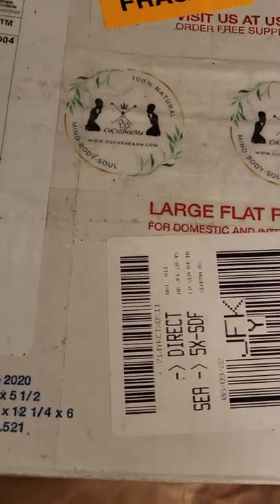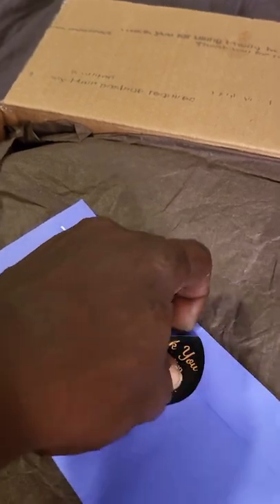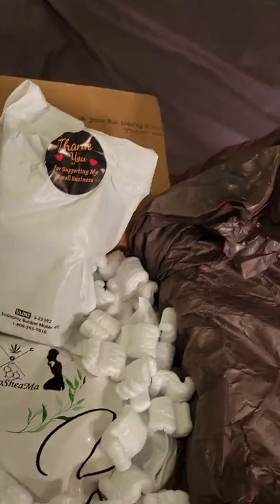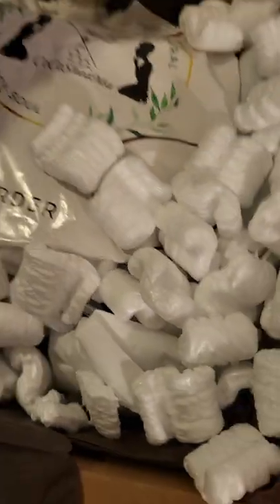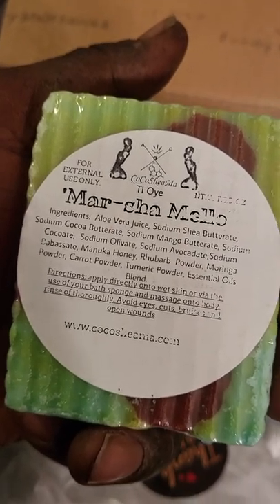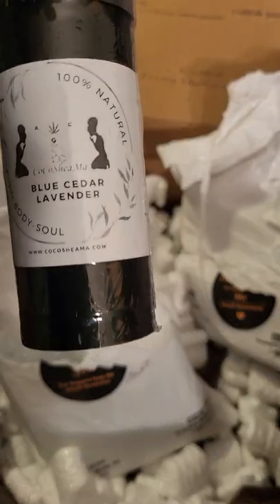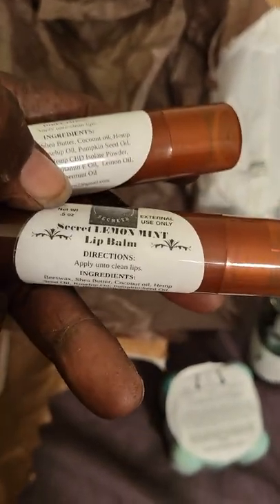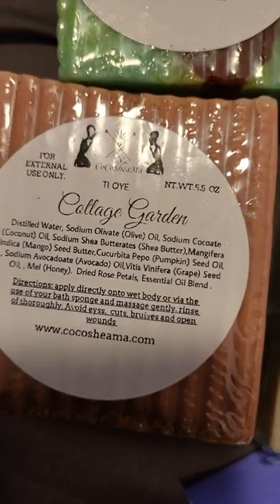Unboxing of CocoSheaMa.com beauty supply box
This is the unboxing of products we purchased and some goodies tossed in. We made our purchase with CocoSheaMa. We found her on melanatedpeople.net and we're repeat customers. Check out her site at cocoshea.com